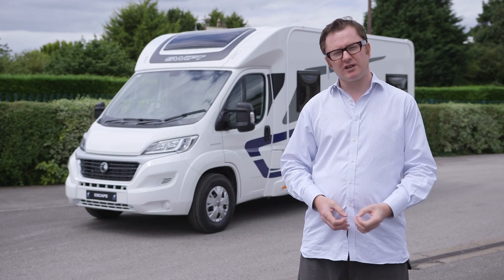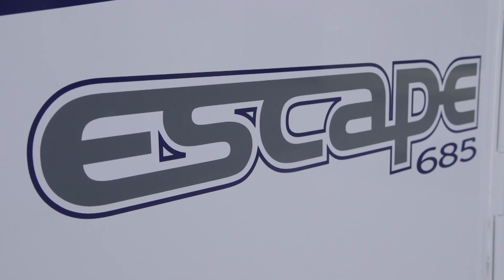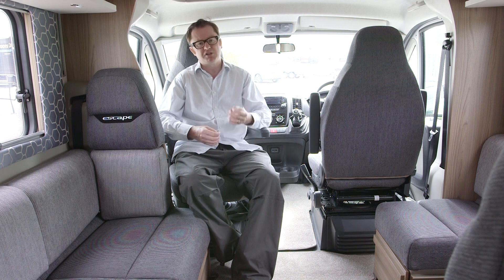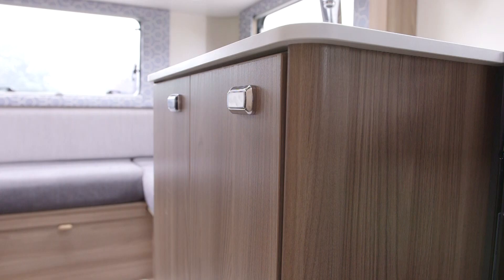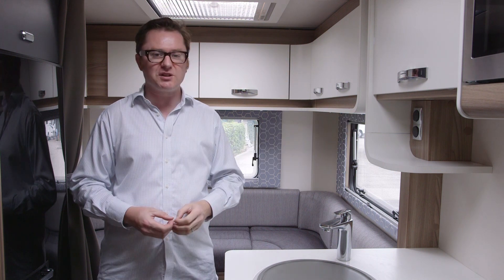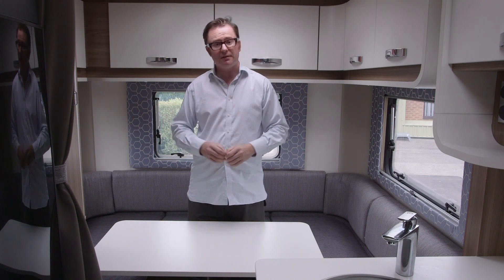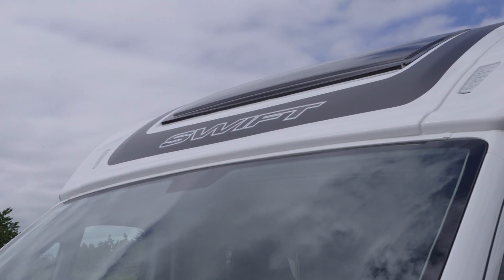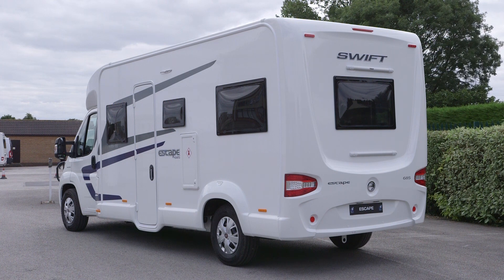The Practical Motorhome 2017 Swift Escape 685 review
Watch our Swift Escape 685 review with Practical Motorhome's Editor Niall Hampton, and see what a difference the 2017-season changes have made to this six-berth ’van.